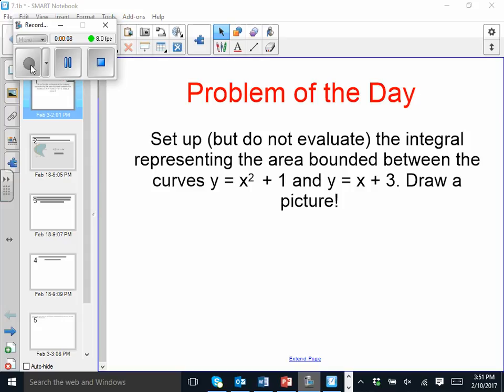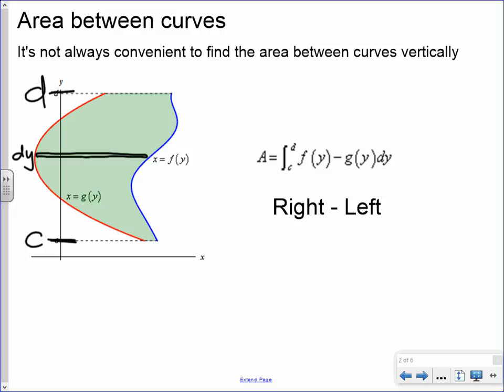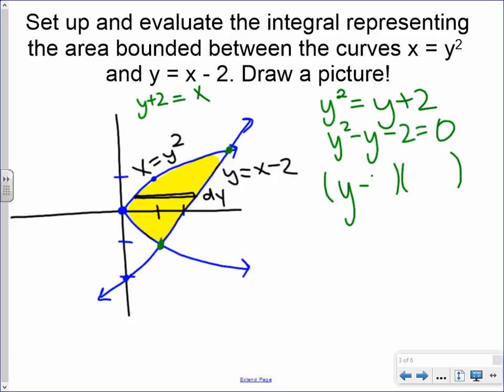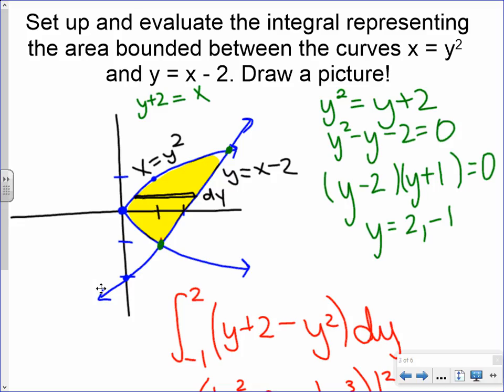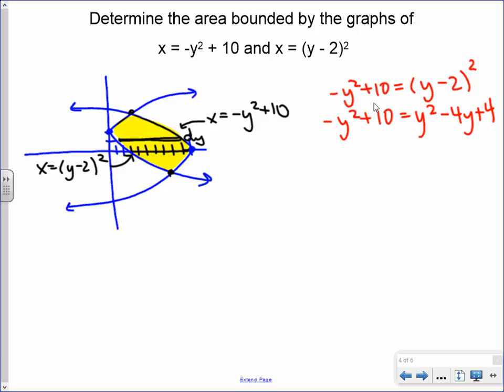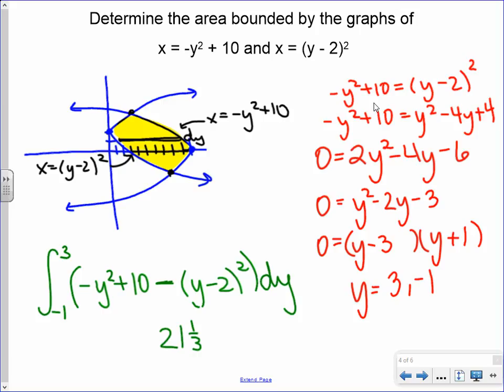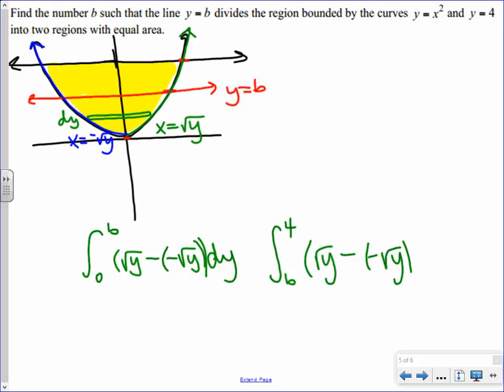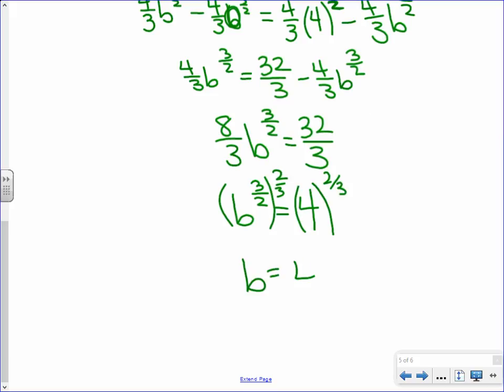7.1b (2/16/17) AP Calculus AB